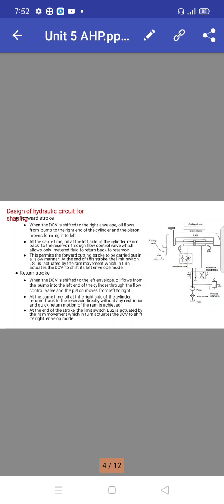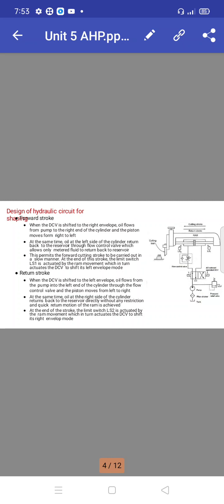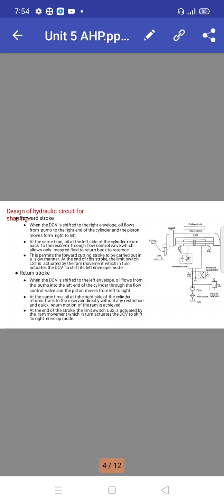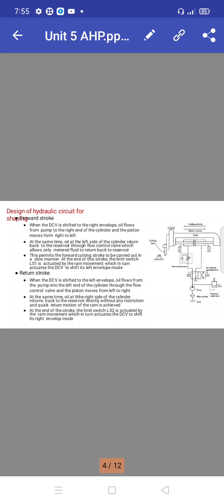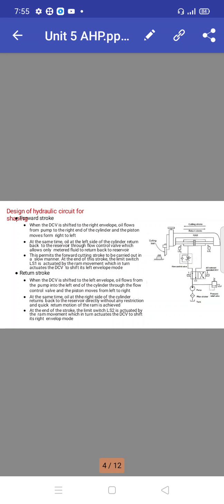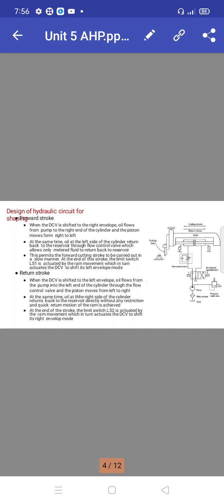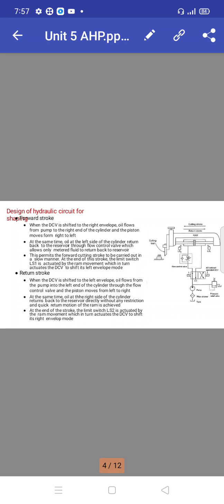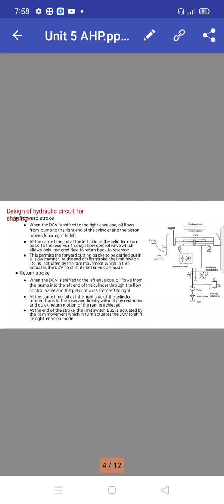Applied hydraulics &Pneumatics Unit 5_2